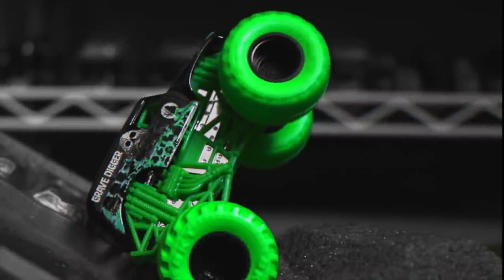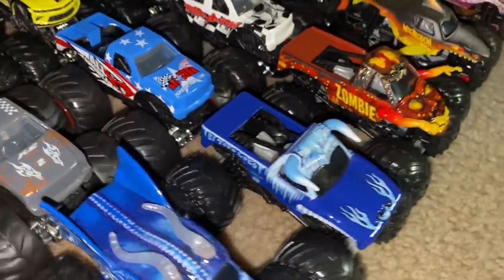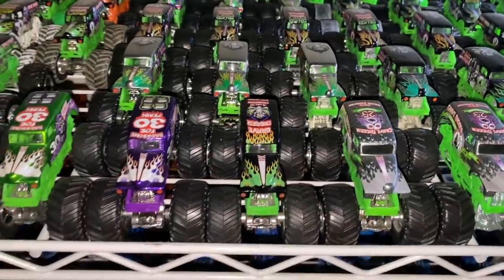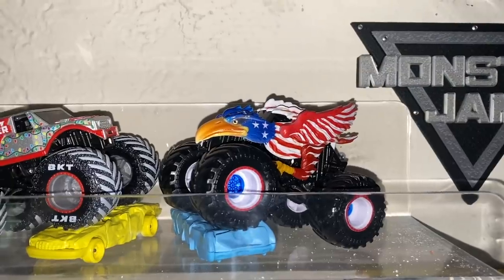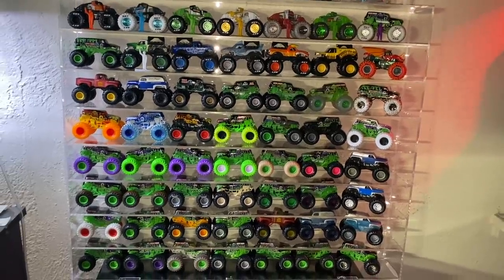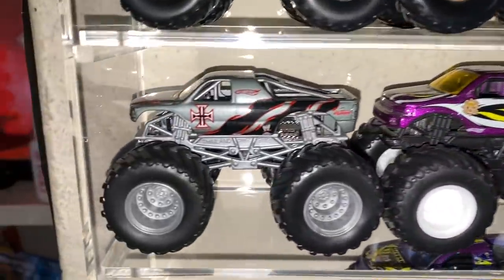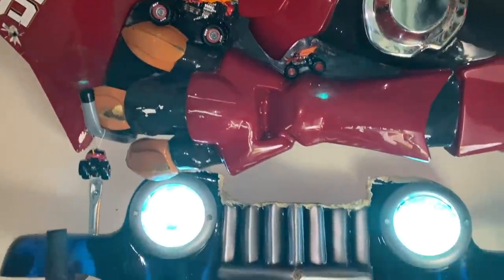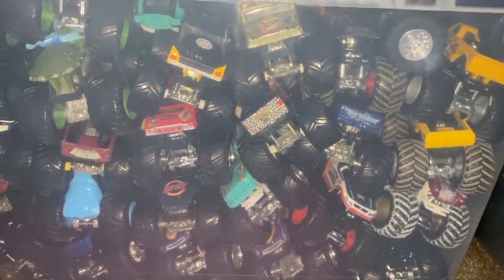Monster Jam Truck Collection #7